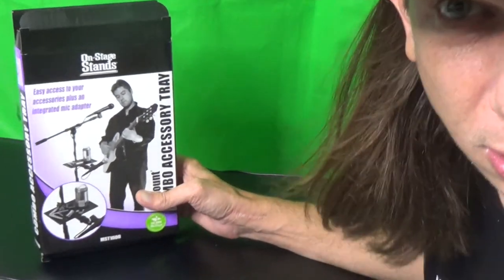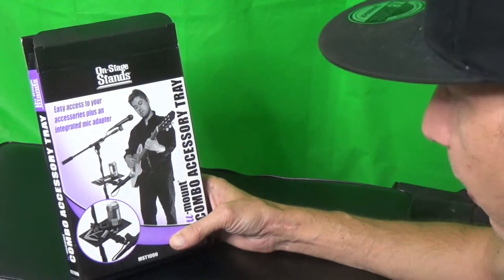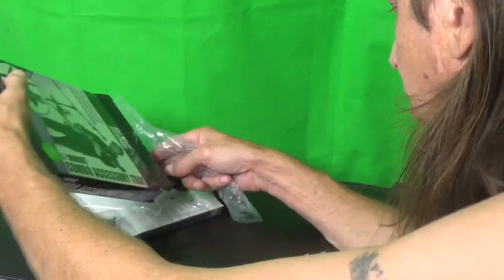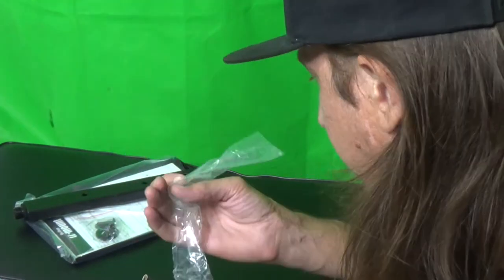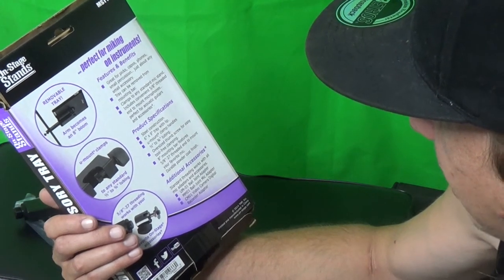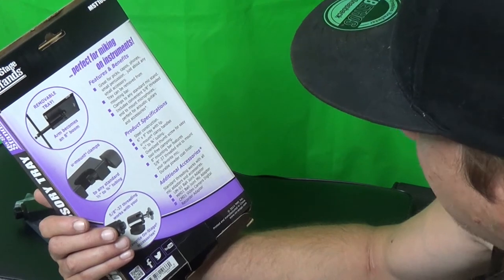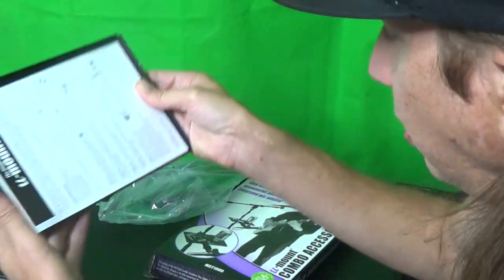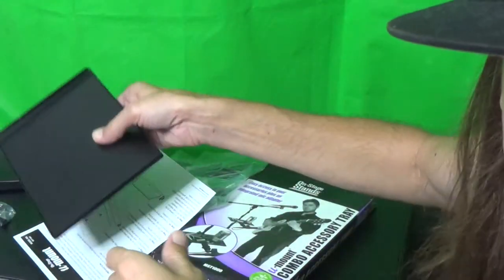On Stage Music Accessory MST1000On Stage Music Accessory MST1000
On Stage Music Accessory MST1000On Stage Music Accessory MST1000 Marijuana Records